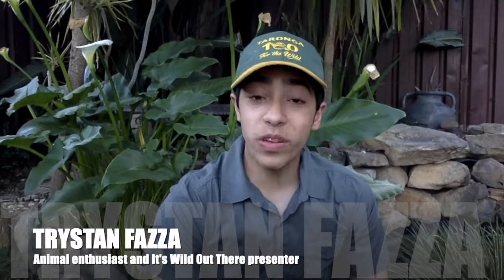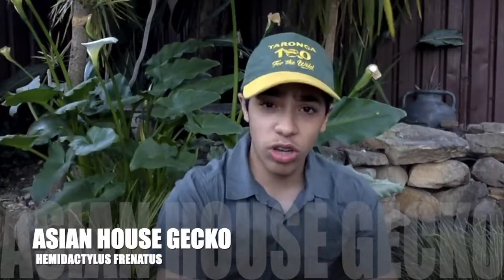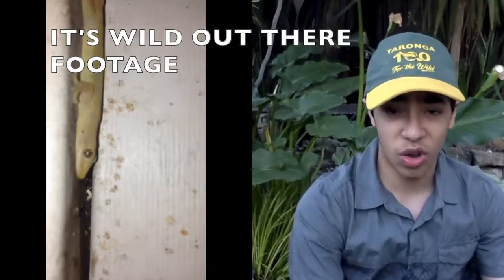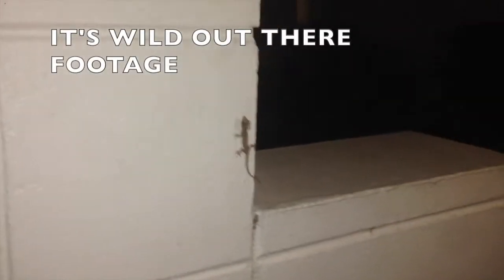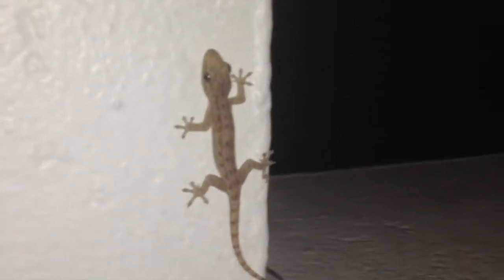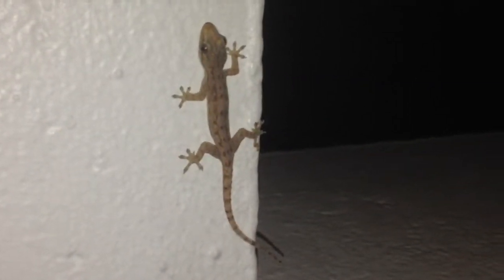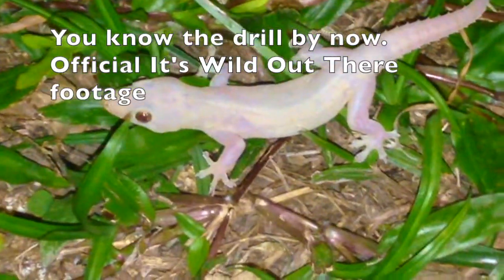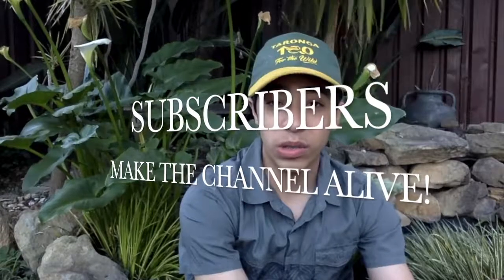ASIAN HOUSE GECKO I IT'S WILD OUT THERE! I ANALYSIS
It's been a long time yet again I know! Here's a video to pass the time while we figure out some exciting adventures for y'all. Also, due to the bushfires in NSW at this time, going for a bushwalk is going to be difficult. Going snorkelling is possible.You'll just have to wait and see.